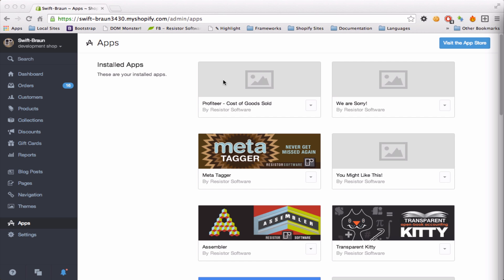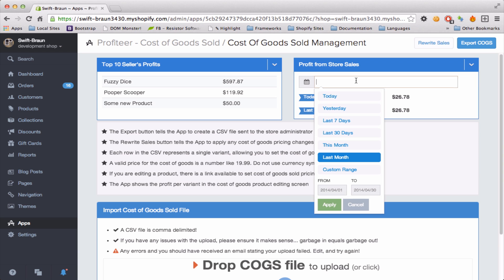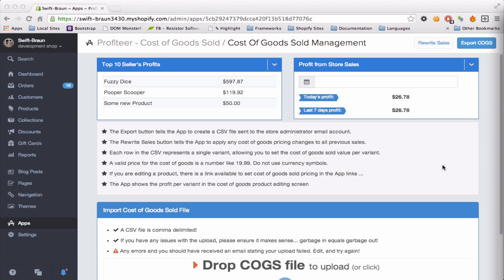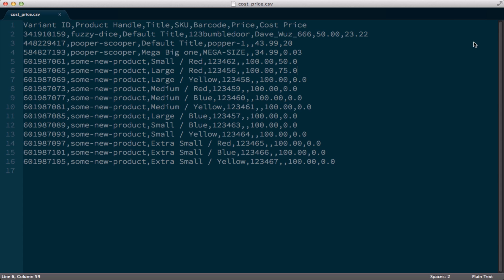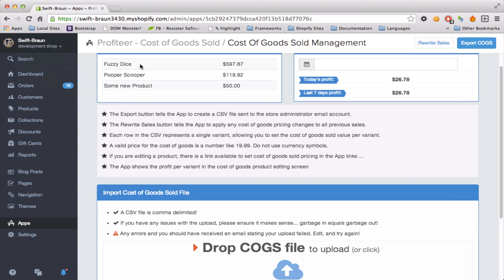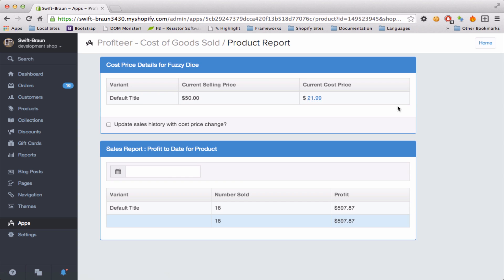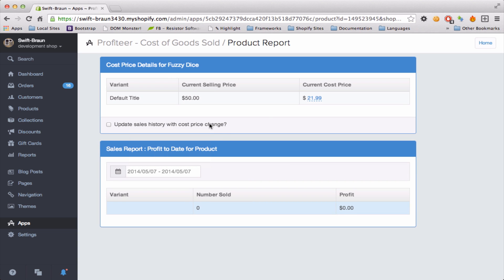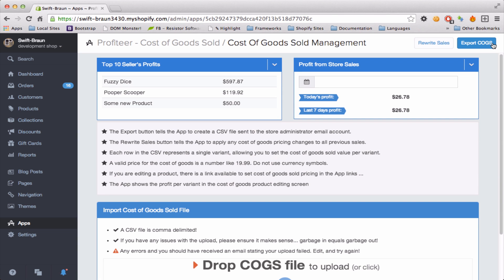Profiteer - Shopify Cost of Goods Sold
A brief screencast on the Profiteer App